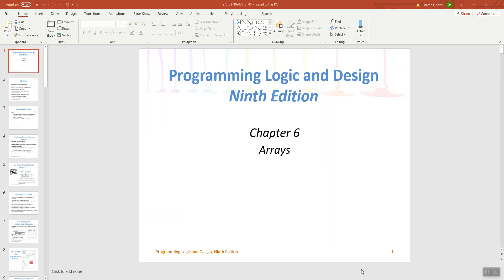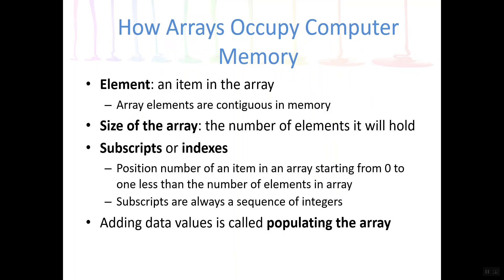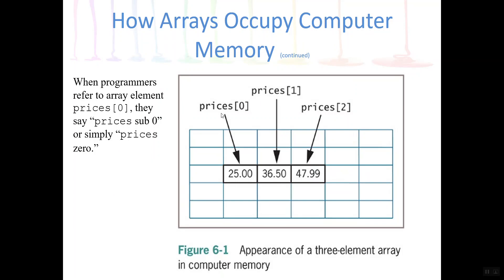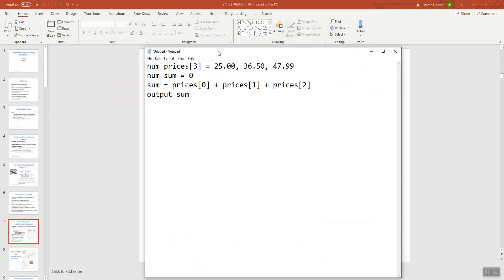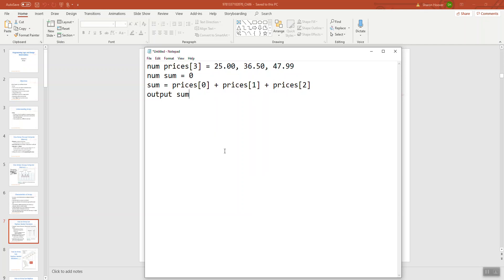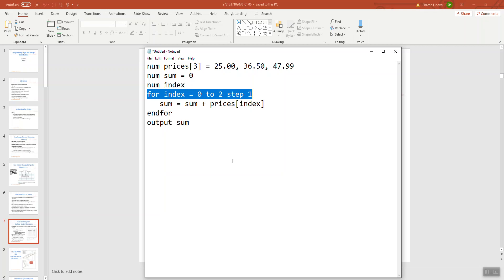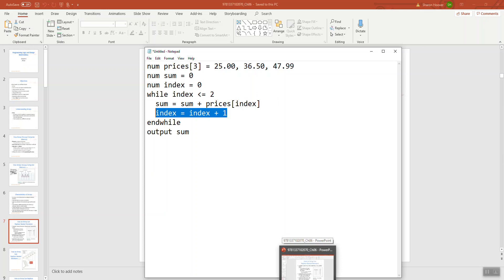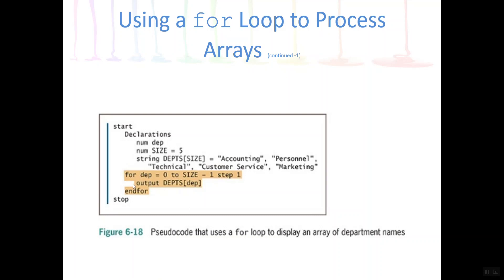Array Basics and Looping Through an Array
This video explains the basics of arrays as a collection of elements.  Also shows looping through an array.